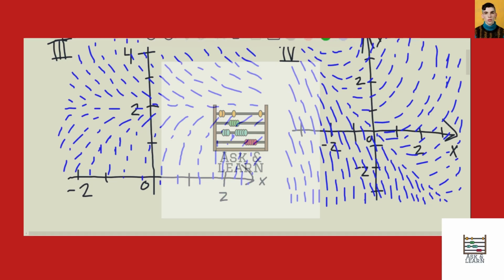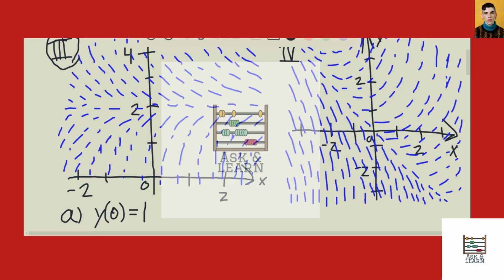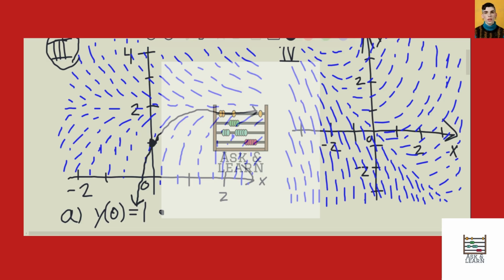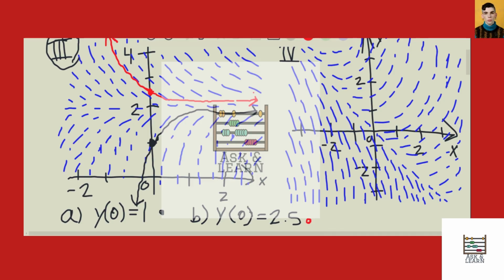[Math] Use the direction field labeled III (above) to sketch the graphs of the solutions that satis